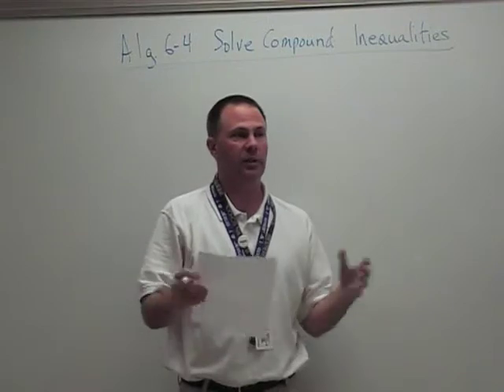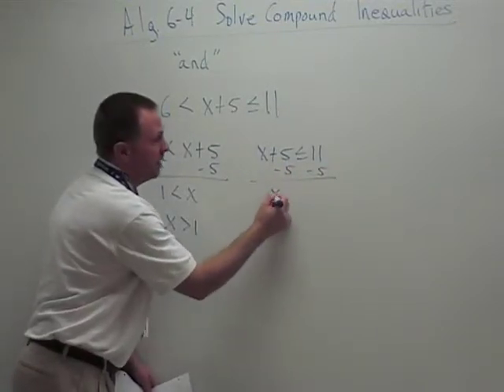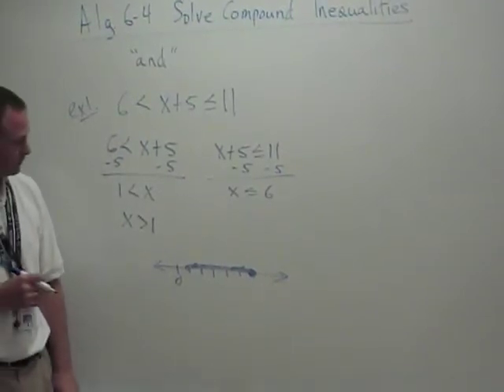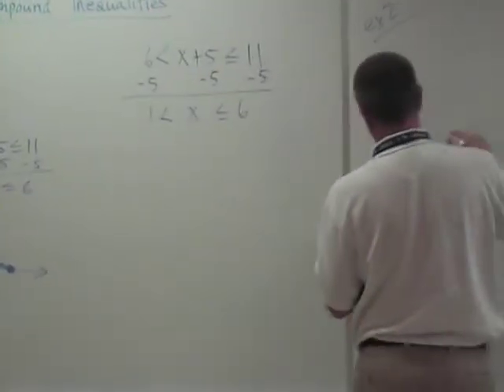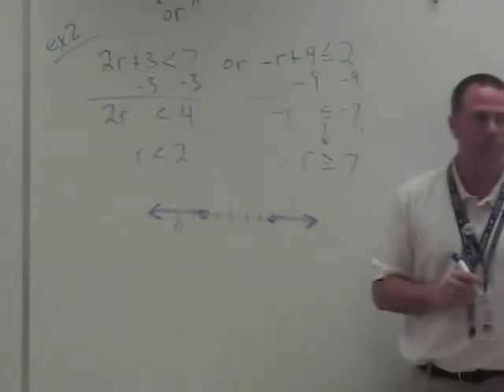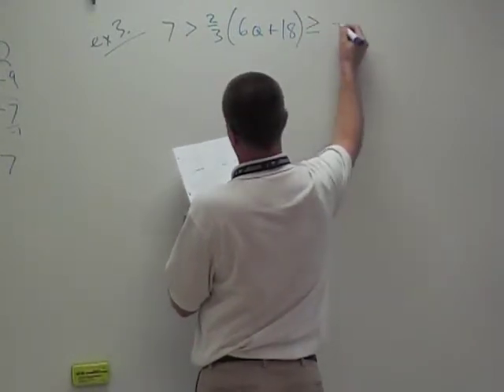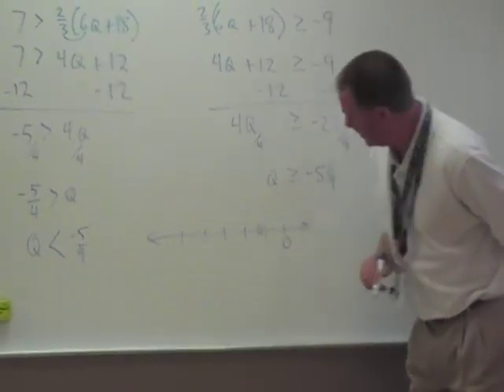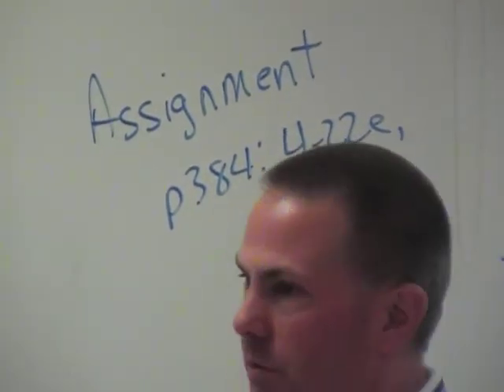Alg 6 4 Solve Compound Inequalities